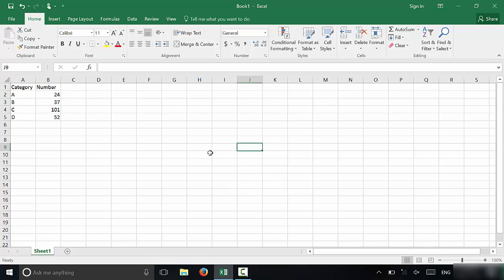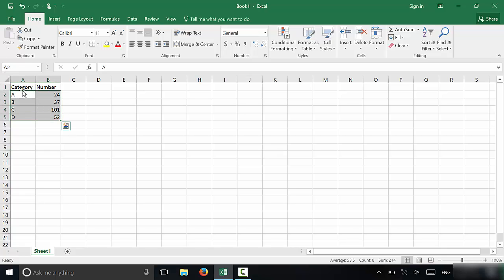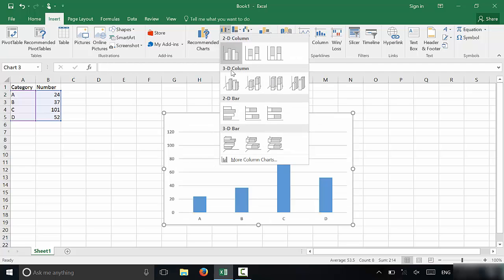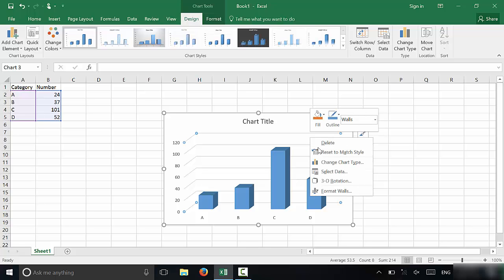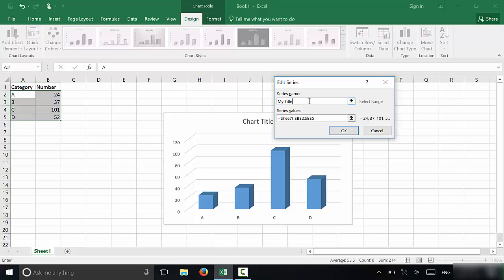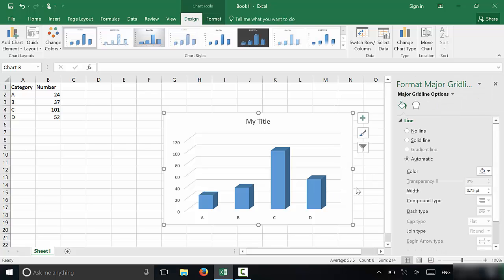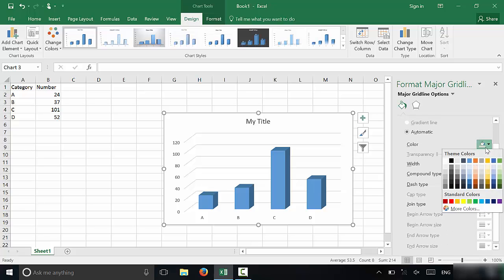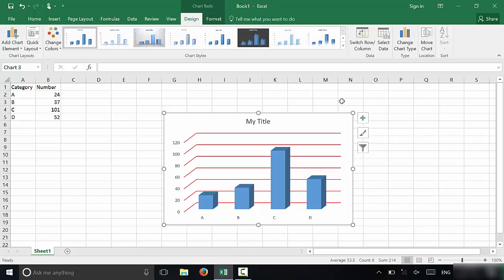How To Make A Bar Graph In Excel-Tutorial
In this video, I show you how to make a bar graph in Excel. Bar graphs can be very useful for representing the data in an easy-to-read format! If you have data in your Excel spreadsheet, and you want to portray that data in a presentation, a bar graph can be a very useful tool! In addition to being very useful, it is super easy to create a bar graph in Excel, and I show you the entire process in this tutorial video!